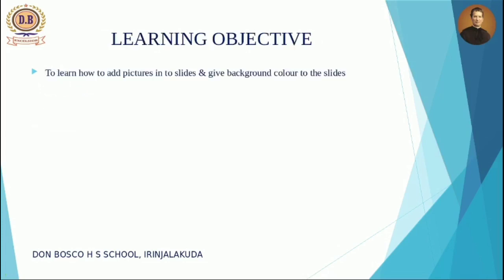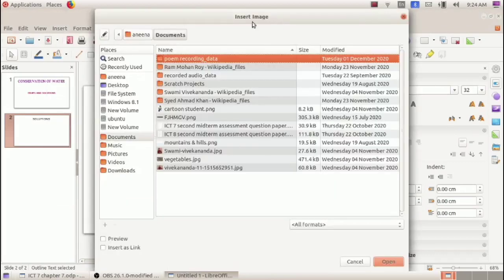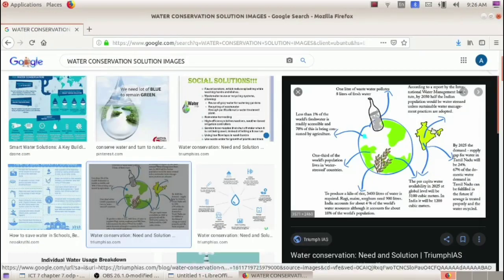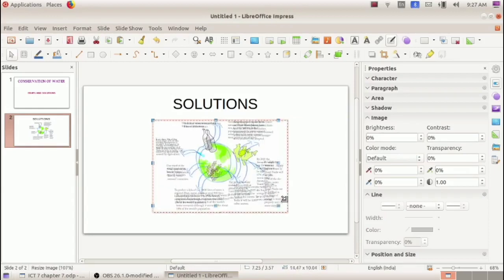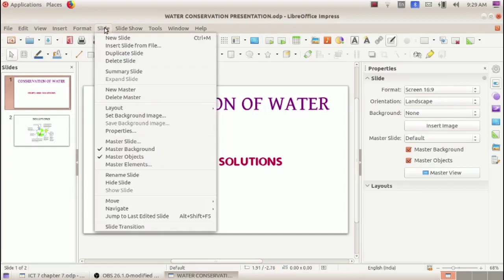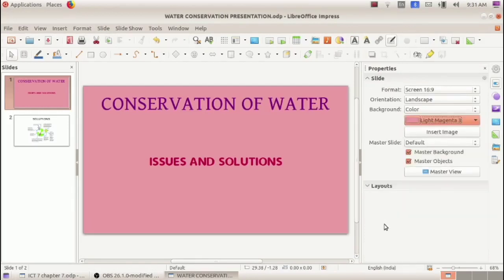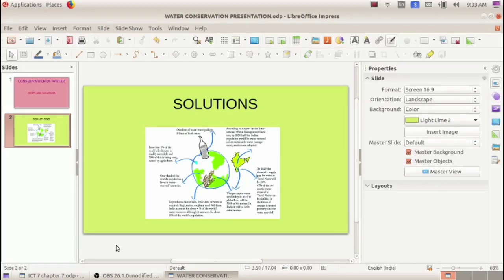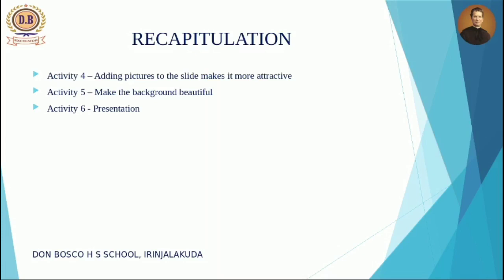Ict 7 Video 28 Aneena